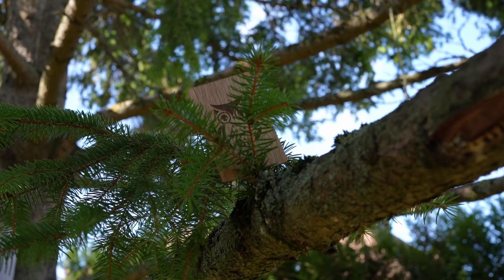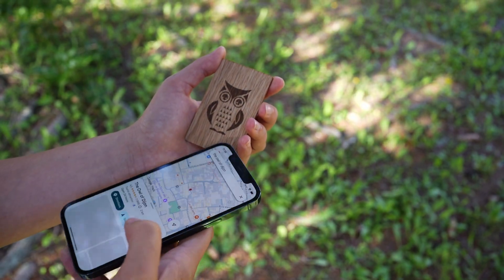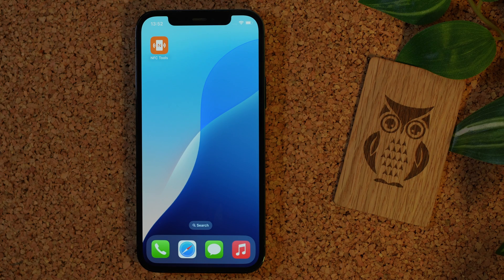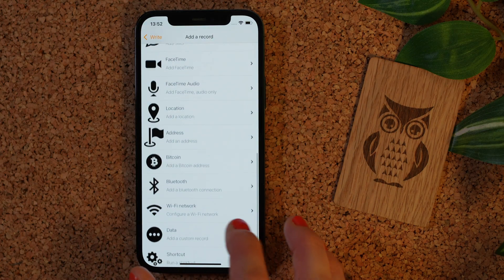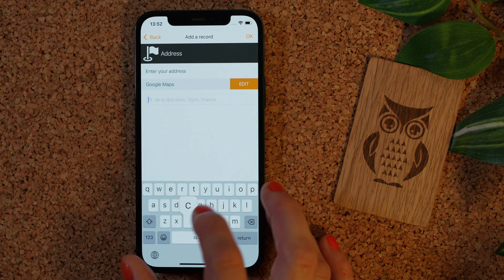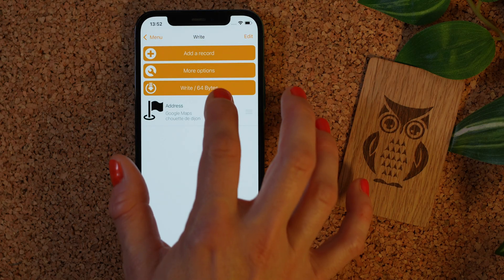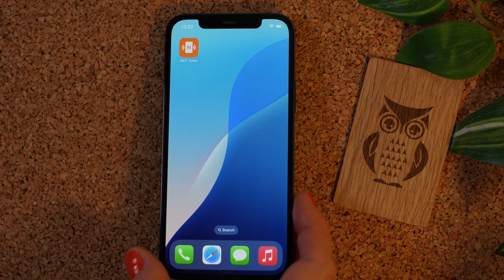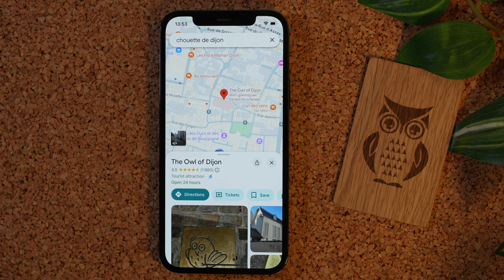NFC Tools: How to create a geotag with NFC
This video explains how to create a geotag with NFC Tools for both iOS and Android.

• Apps and software:
NFC Tools - Android:

_Special thanks to Leti ;)_